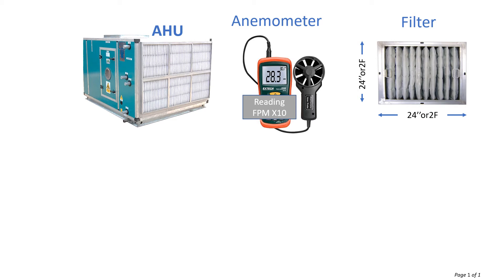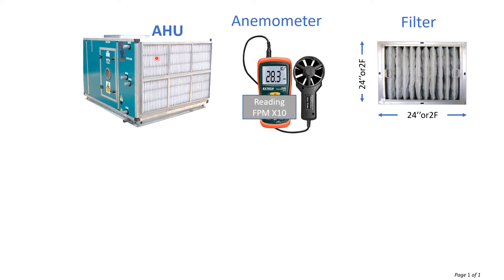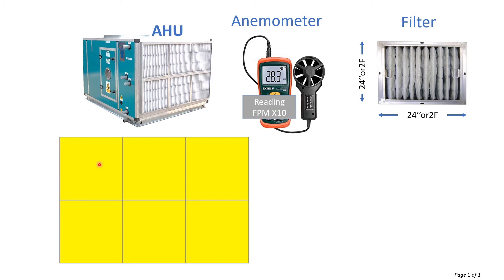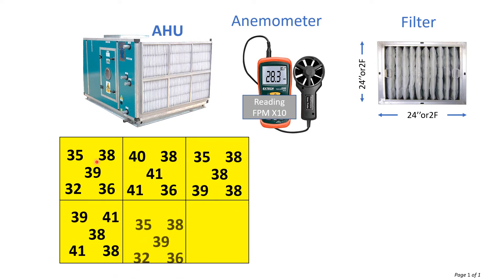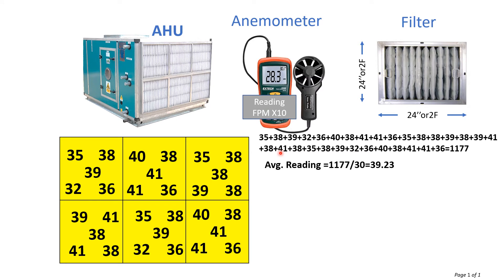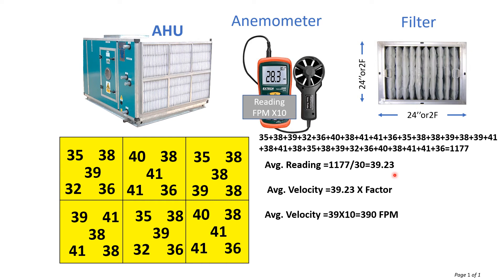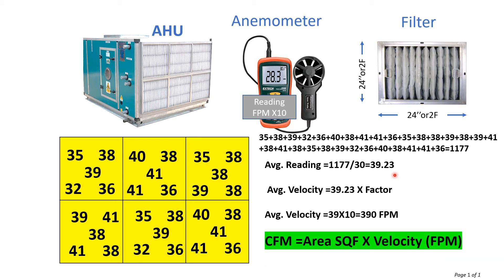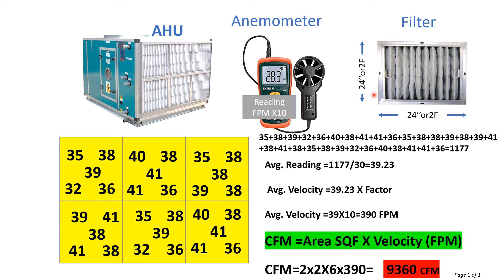AHU CFM Calculation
AHU CFM Calculation, CFM calculation,FPM , Flow calculation , FPM reading, FCU CFM calculation how to calculate cfm? what is cfm. air velocity. cmh